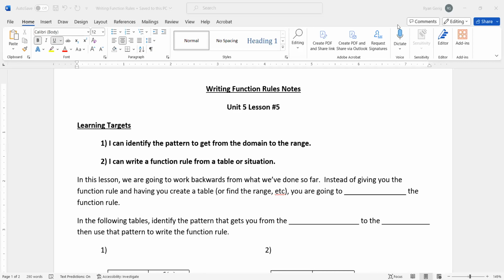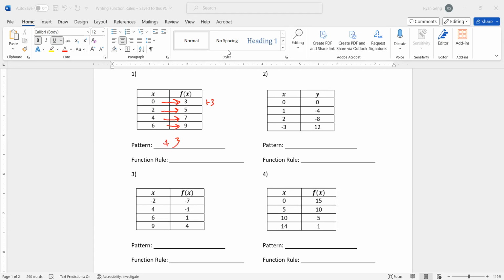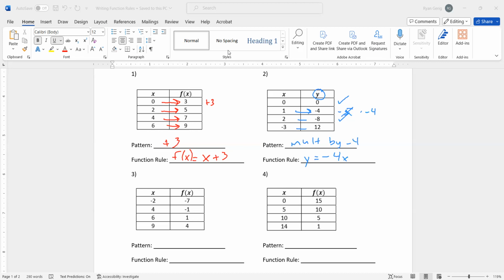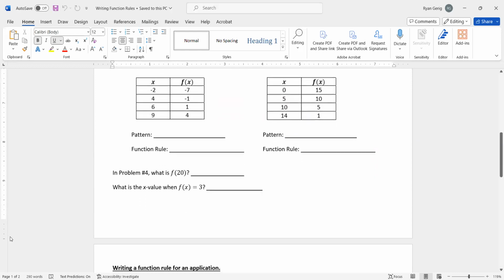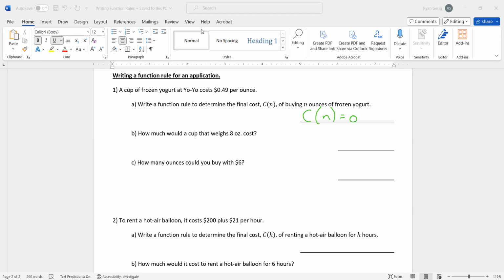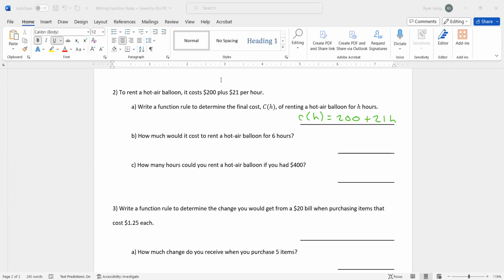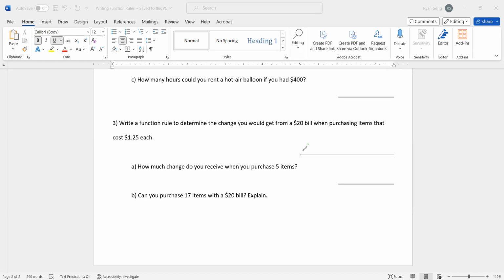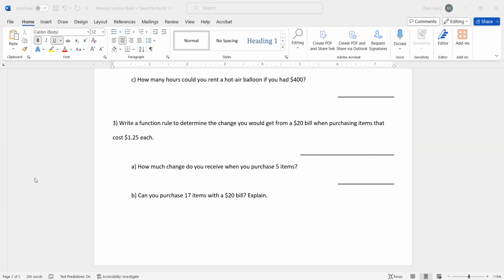Writing Function Rules NEW